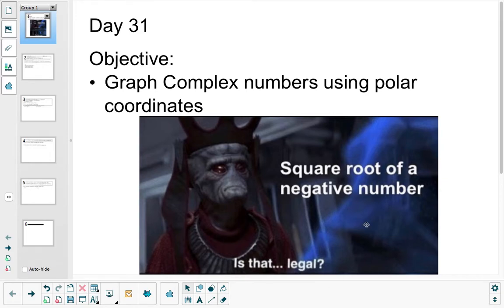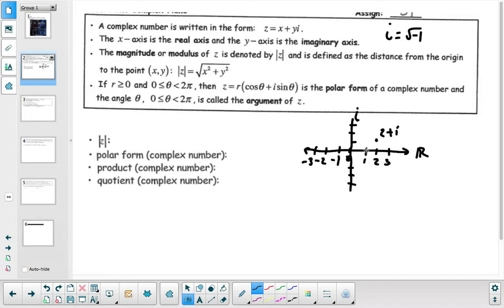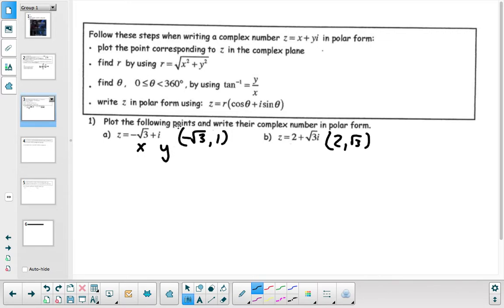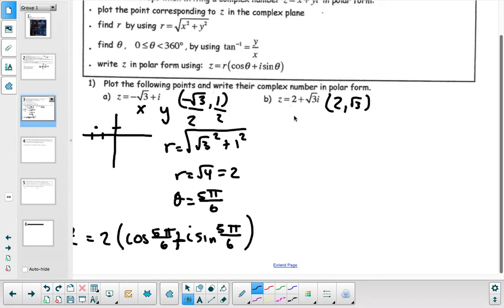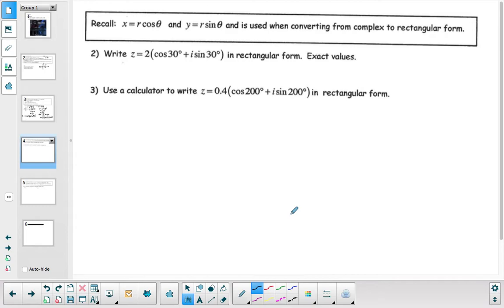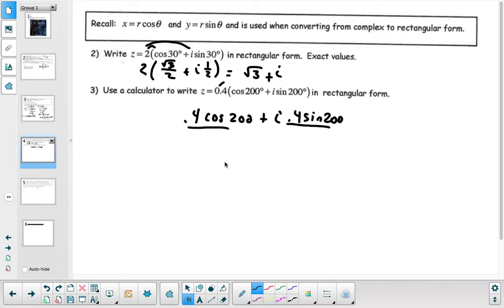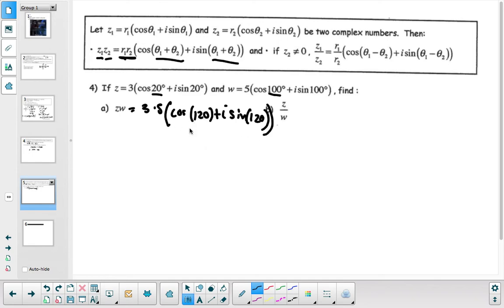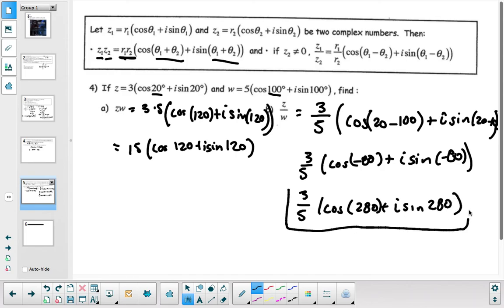Week 7 Day 4 #34